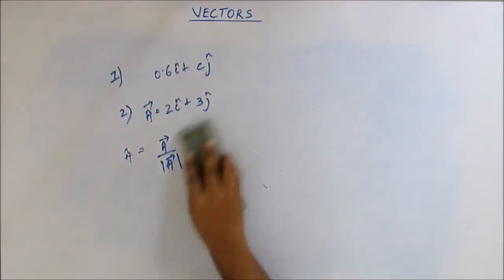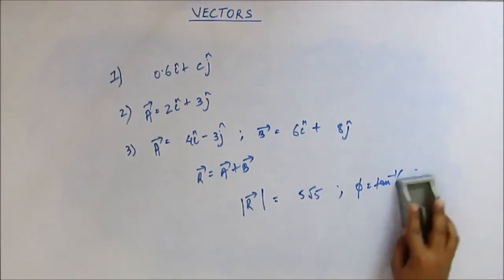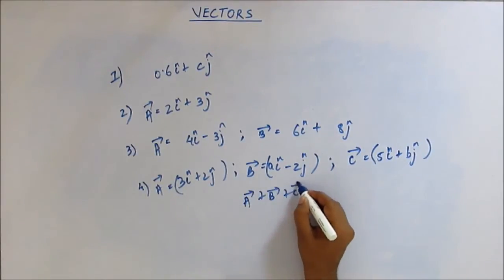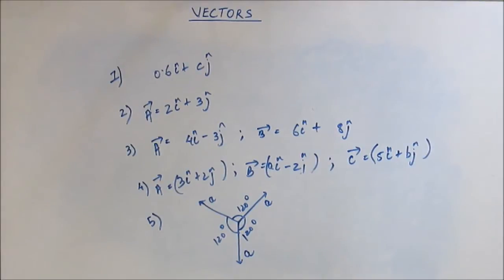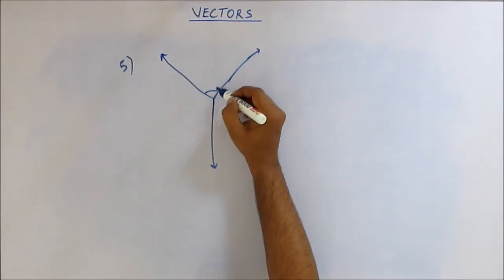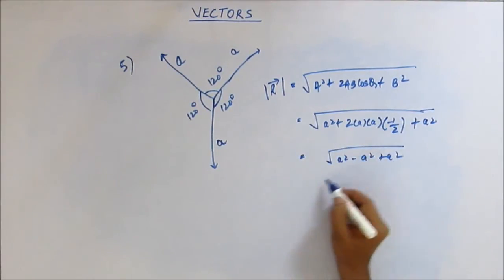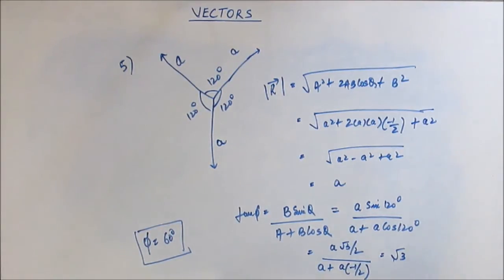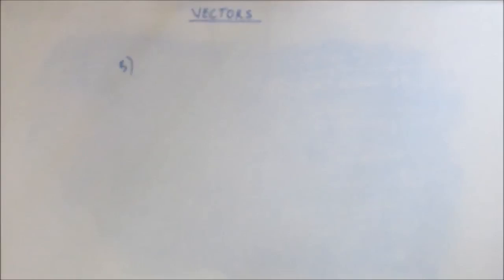Vectors, IIT JEE Physics Lecture 13